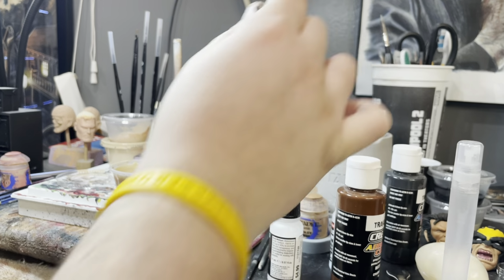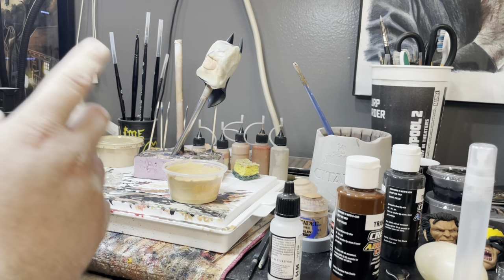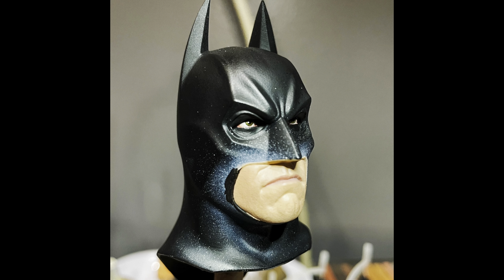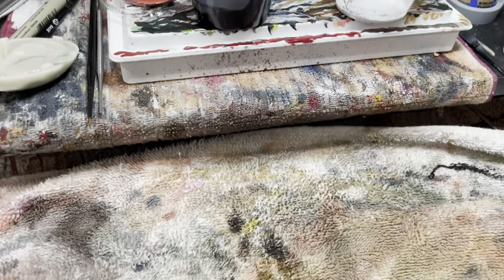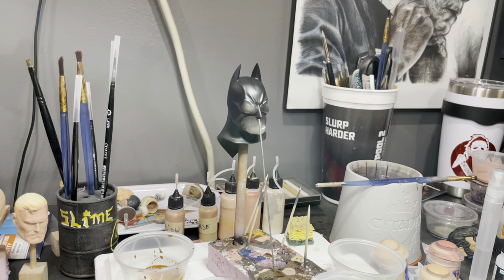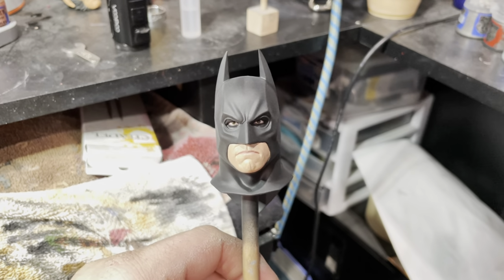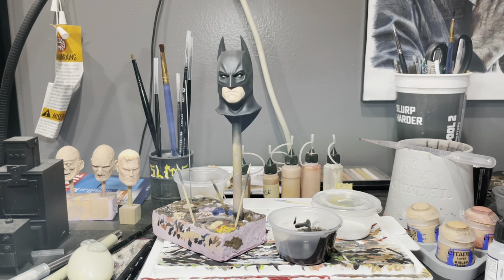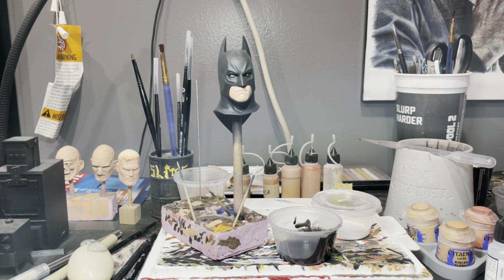BATMAN BEGINS 1/6 UNREAL CUSTOMS HEAD SCULPT PAINT COMMISSION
Hey 👋🏼

@CollectorsDigest on IG